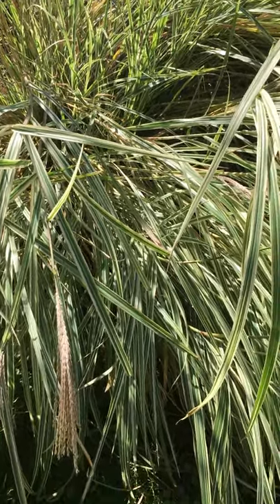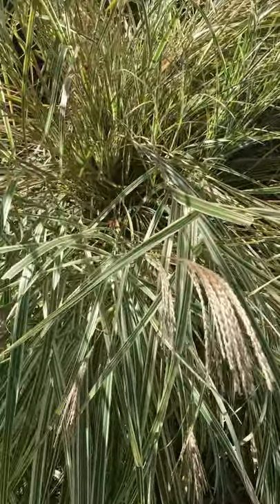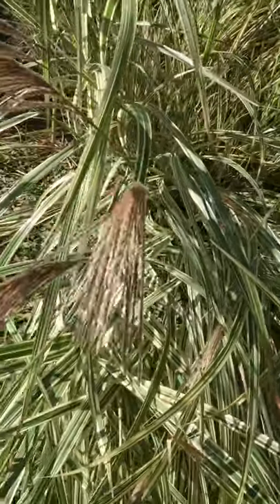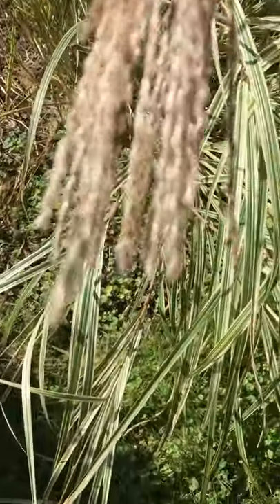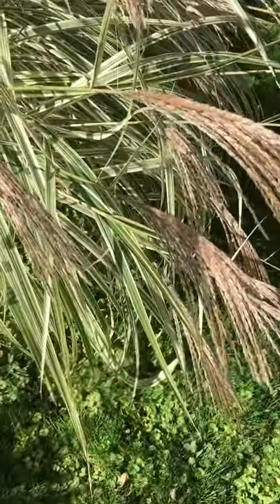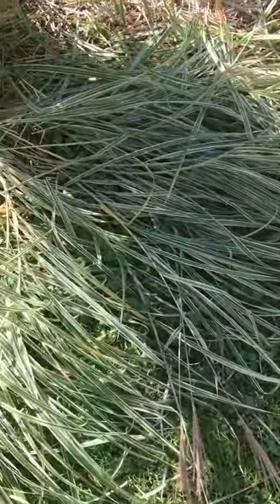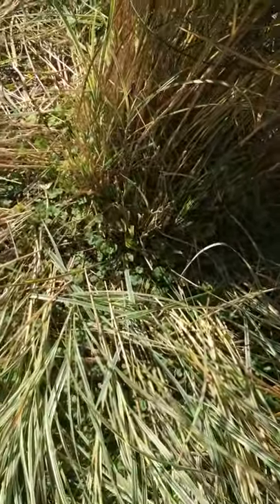FOLLOW-UP: Support brackets on Ornamental Grass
End of season look at how well peony support brackets did on variegated grasses. Conclusion: While the brackets may have helped some, it would require a much larger and more stable bracket system to fully support grasses so they don't flop-over.